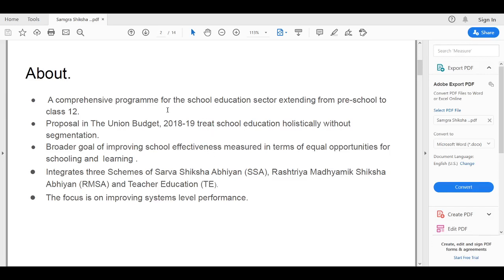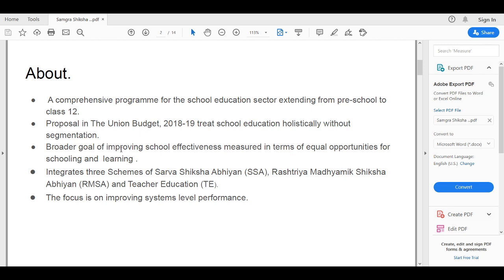Samagra Shiksha - 2